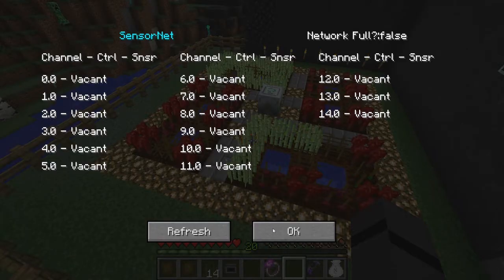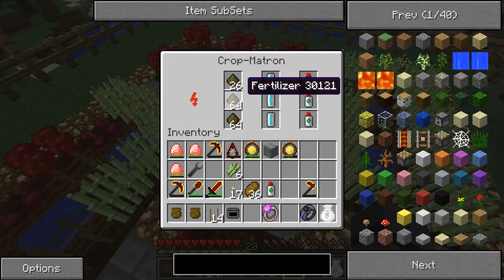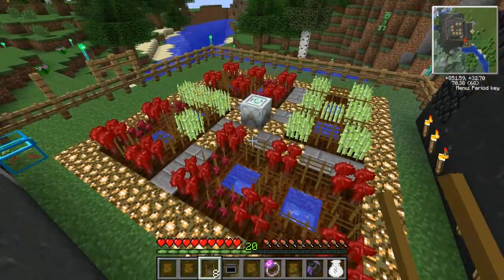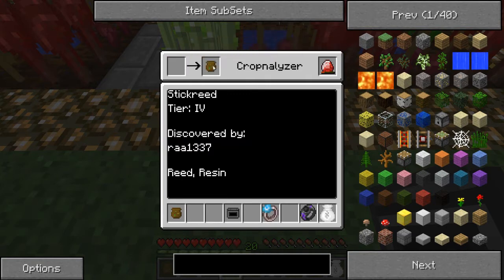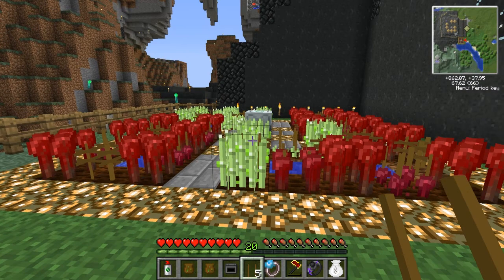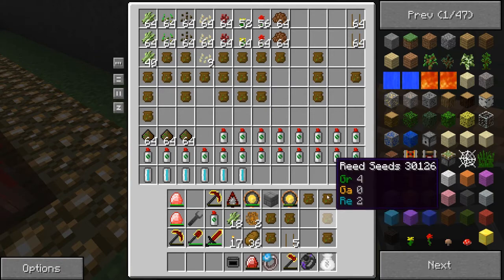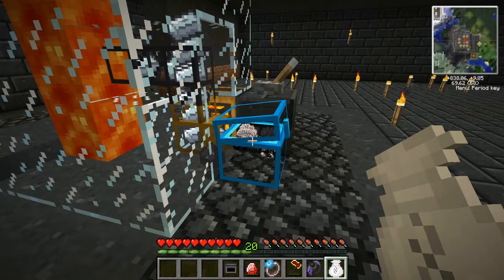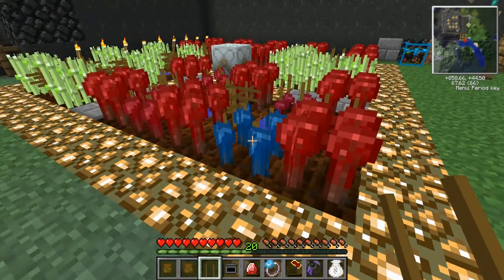Tekkit - Part 17 - Crossbreeding Plants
Tekkit Gameplay! In this episode we check out the farm now that it is built. I planted a few crops and got some seed bags. All of the normal items that you can use as crops I have in a chest next to the farm. We are growing sugar cane and nether wart, so they can breed into stickreed and terra wart. We make a cropnalyzer and analyze all the bags of seeds we have. At the very end of the episode one of the cross breeds turns out to be terra wart! This is the first step to getting all the cross breeded crops and most importantly, hops and coffee! :D (from 20:11 to 20:36 the screen is black. I dont know why, but its only for the 25 seconds...sorry!)